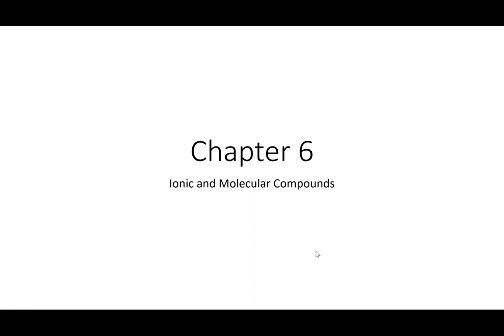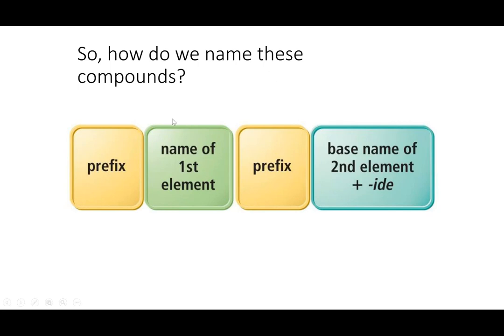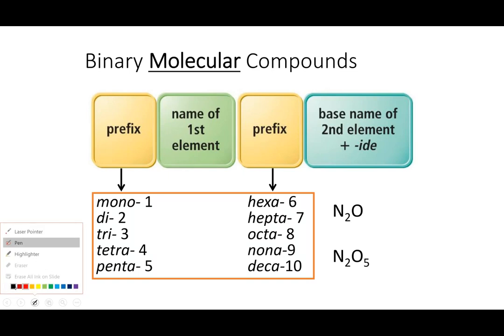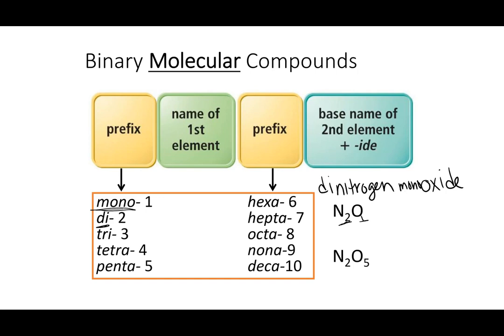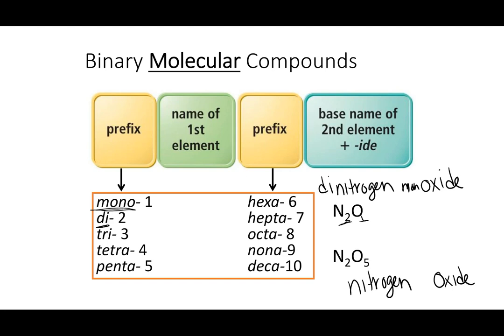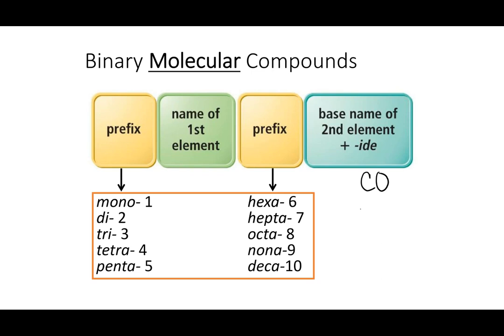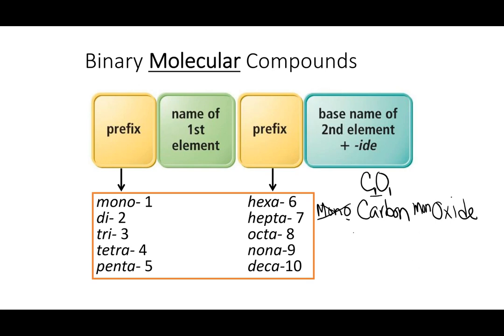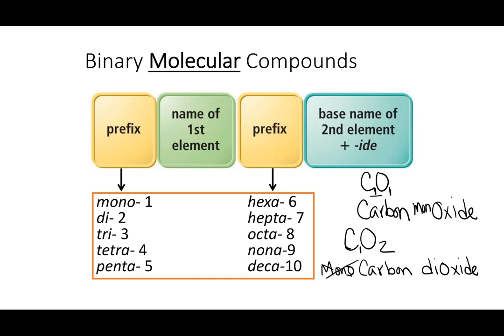CHM 130 -Naming Covalent Compounds